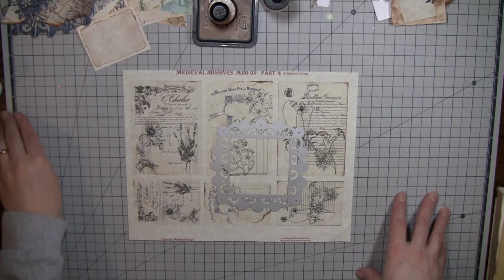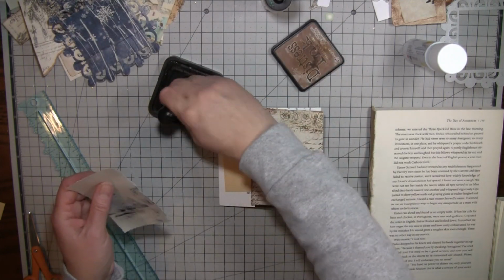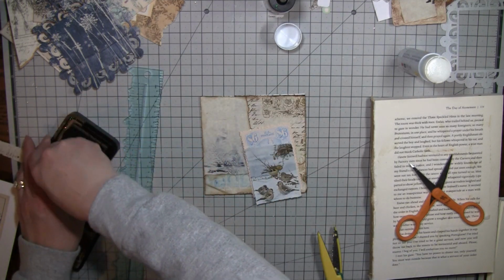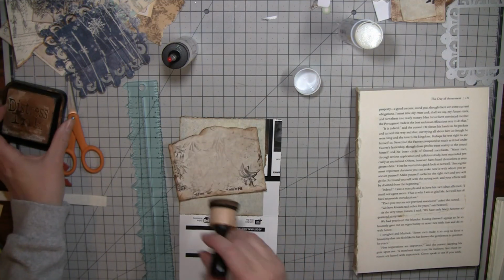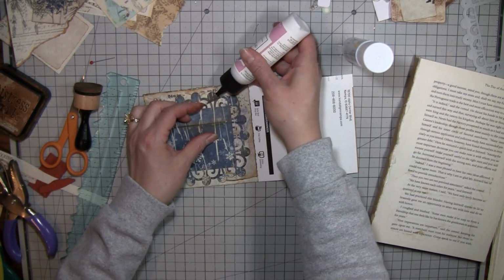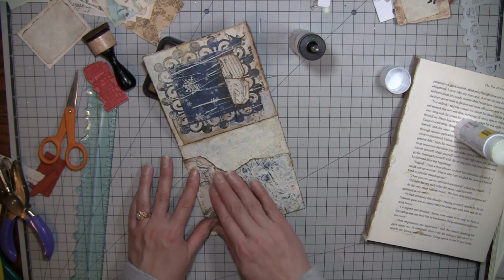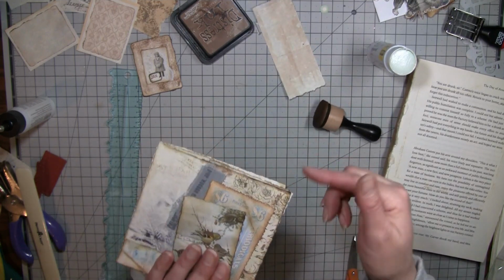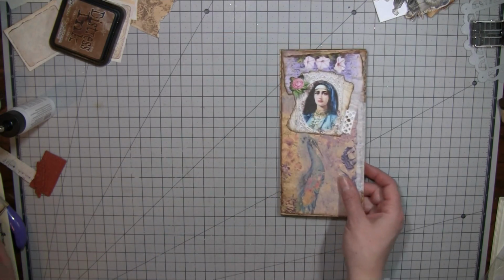Medieval Mirage Design Team Project Part #1 Making Ephemera Using Die From Inoveartshop.com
This video is not intended for children sharp tools and toxic substances may be used in the creation of these crafts.
In this video I am making some ephemera for my design team project for Medieval Mirage. I am mainly using paper from Medieval Missives Add On Part 4 and  I am also using a die I received from inloveartshop.com.

Medieval Missives Part 4

My Etsy